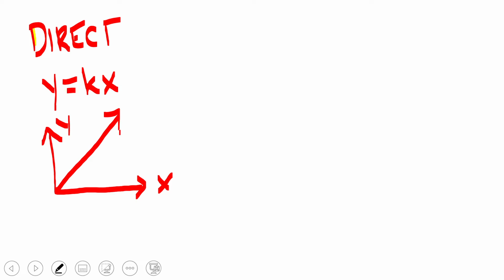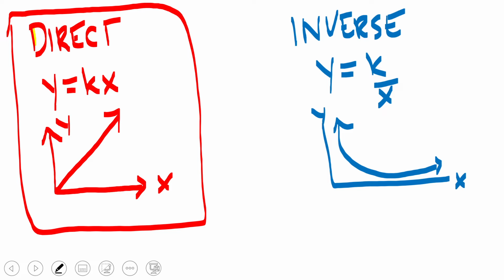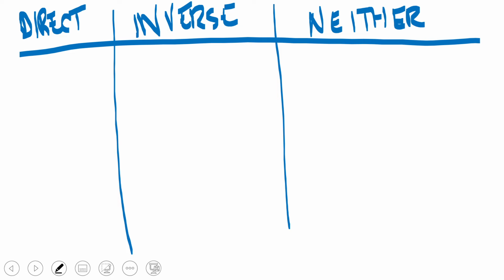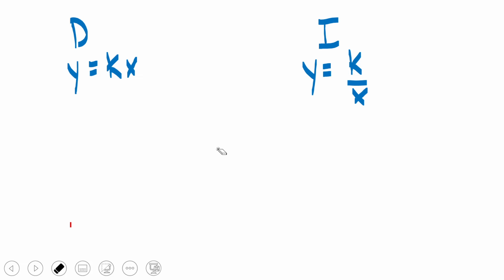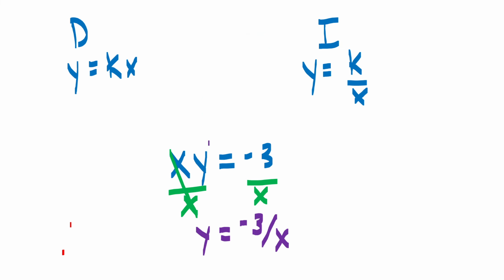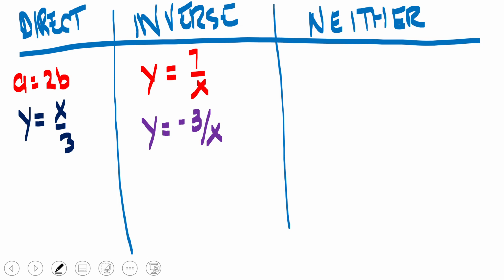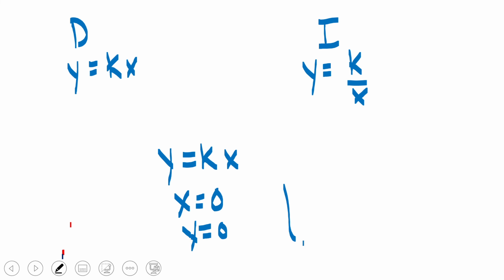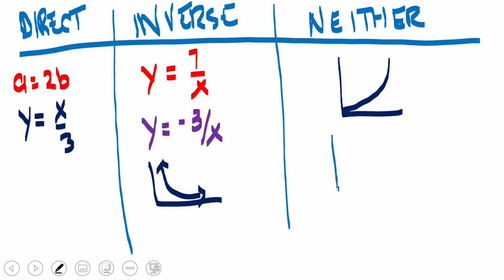TA Algebra 1 5.6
Direct and Inverse graph relationships; 1-8 worked with you